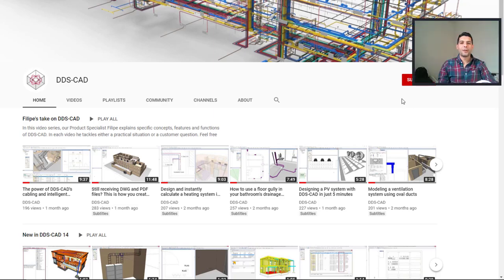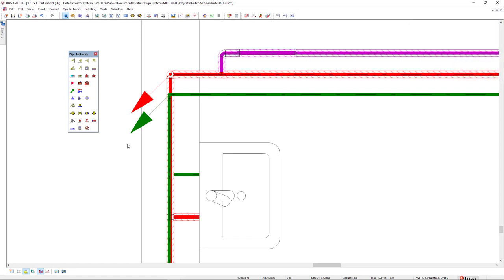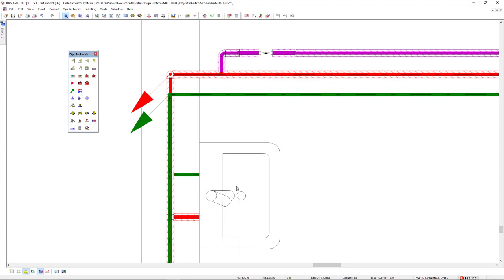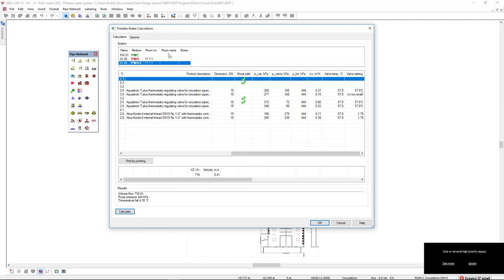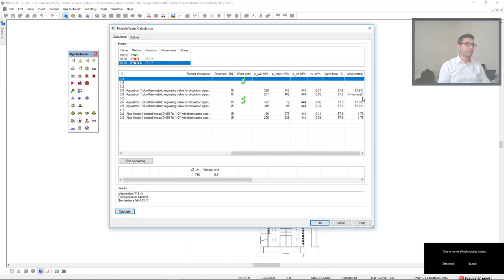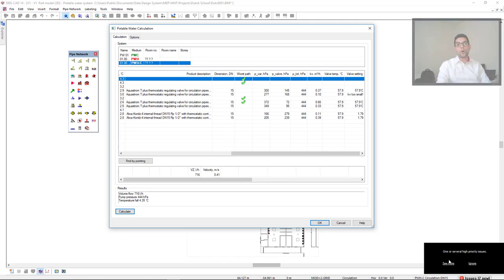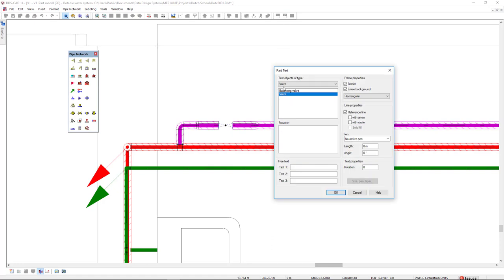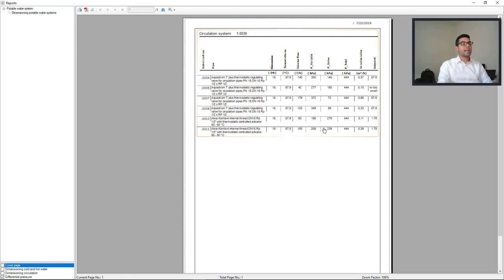Using balancing valves for calculating drinking water systems with circulation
In this video Filipe shows you how to use balancing valves in DDScad and its potable water calculation with circulation. He elaborates and explains the available options and how to interpret the calculation data accordingly. All calculation data can be instantly made visible in your models plus exported as a report.